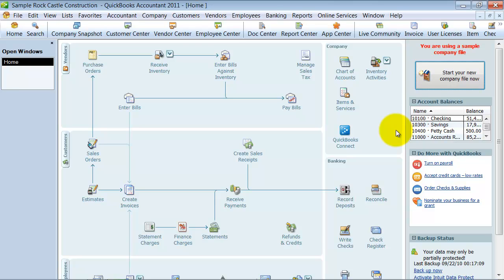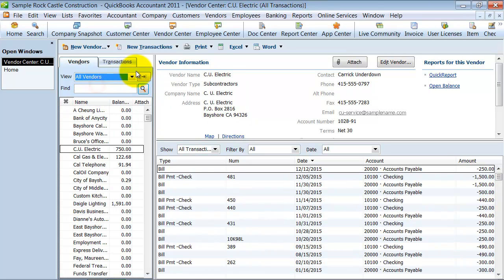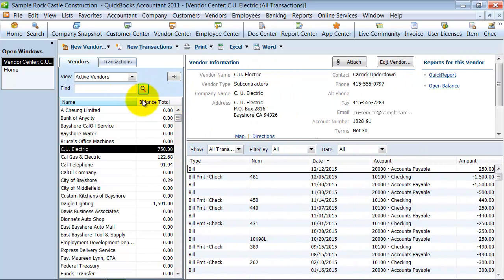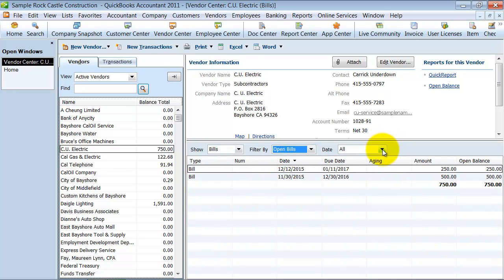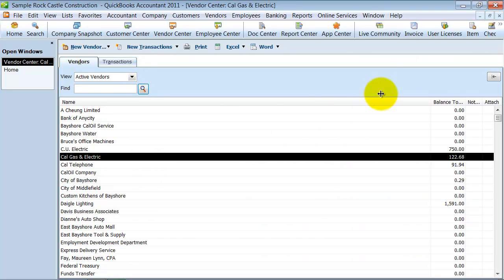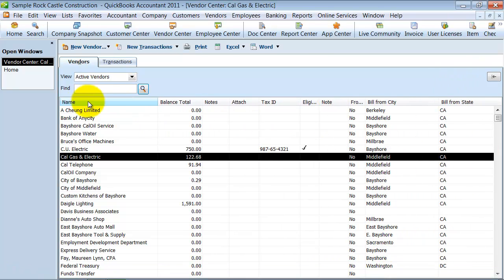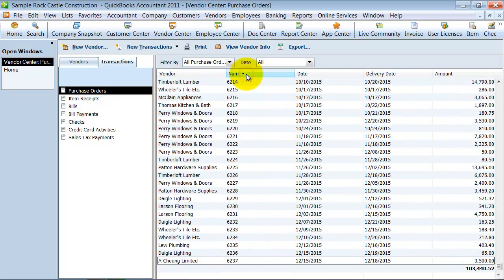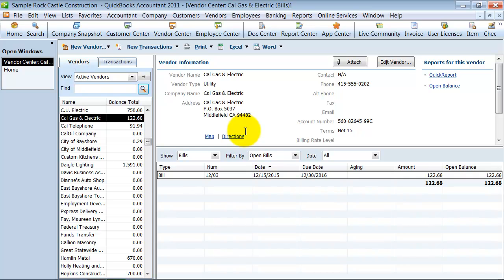QuickBooks Training - Customize Vendor Center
You spend lots of time in the QuickBooks Vendor Center. Being able to customize your view will help you work smarter in it. This QuickBooks Training video shows you all of the different ways to customize the Vendor Center specific to your user.